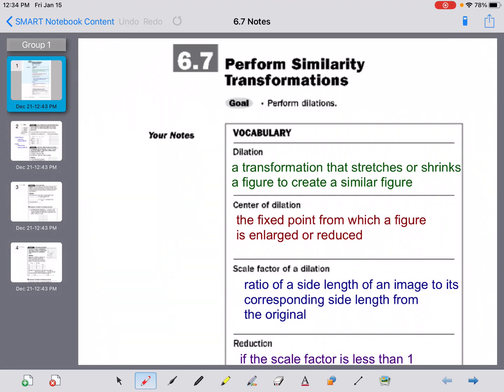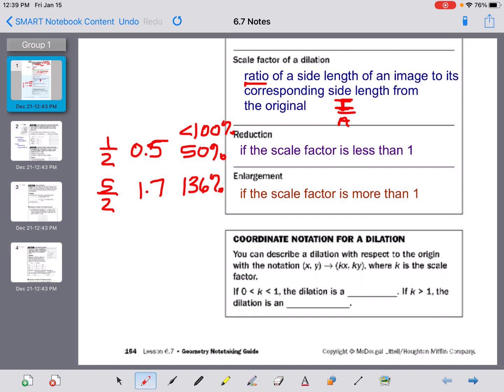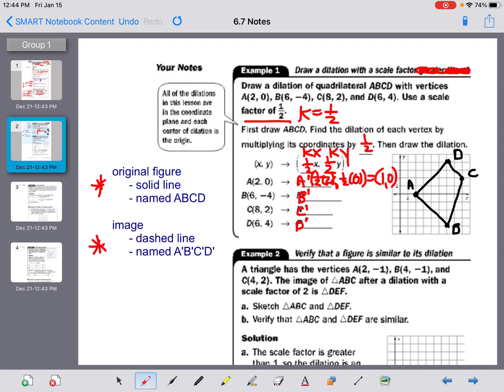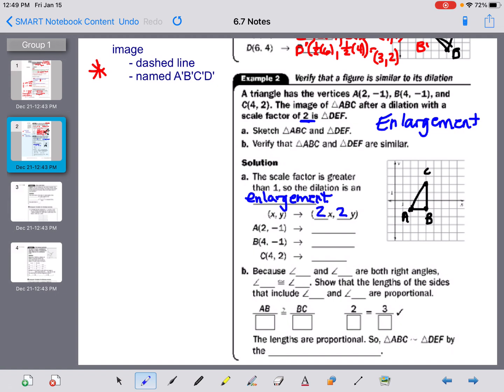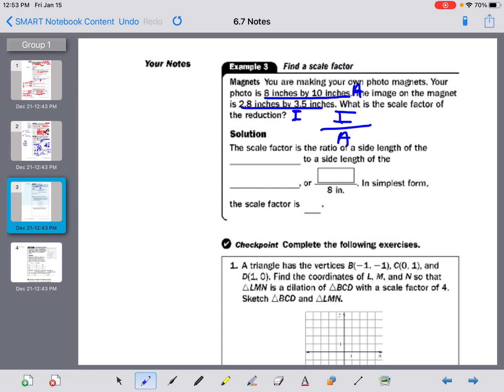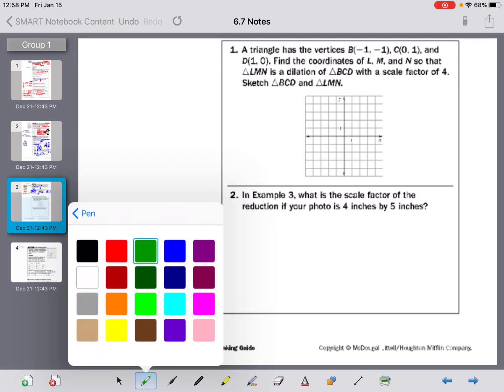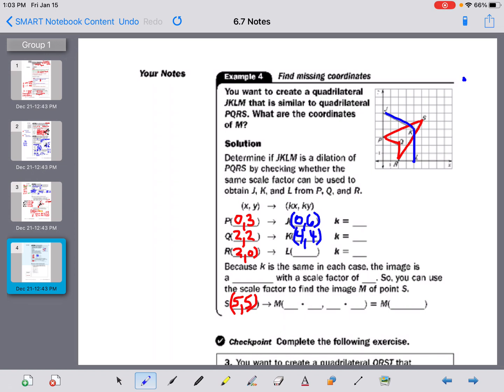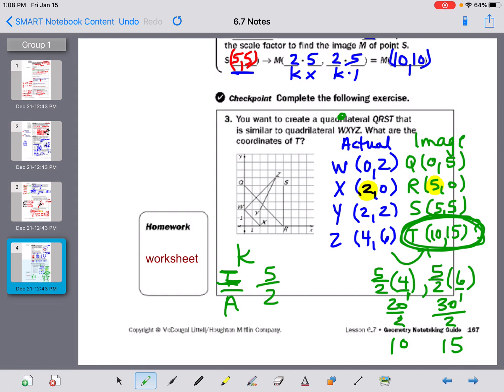Geometry 6.7 Perform Similarity Transformations